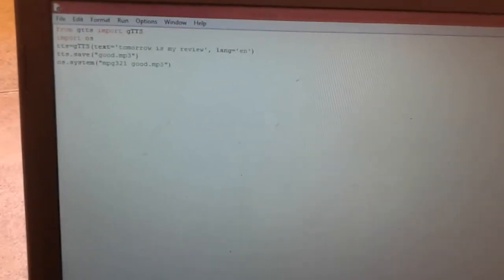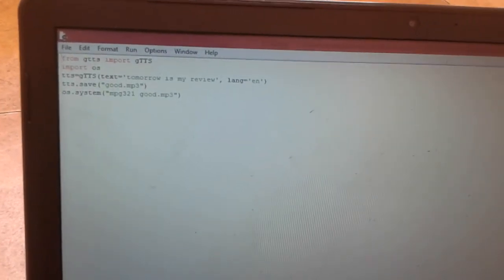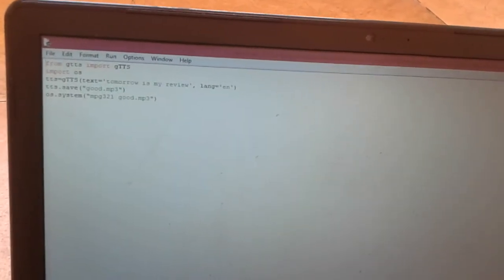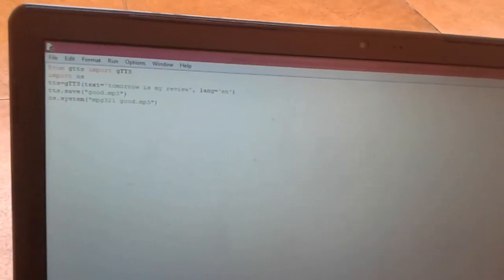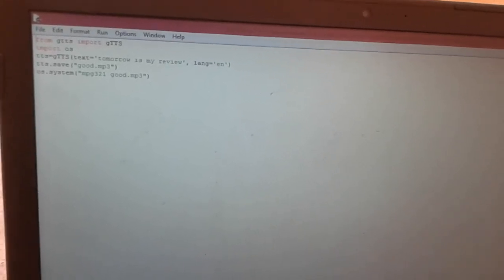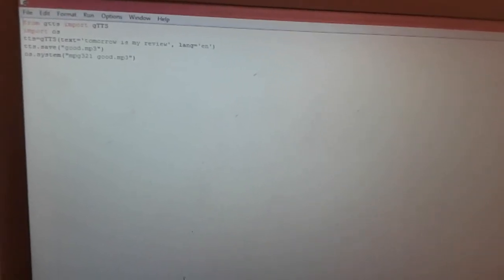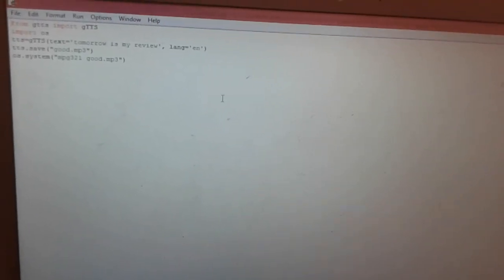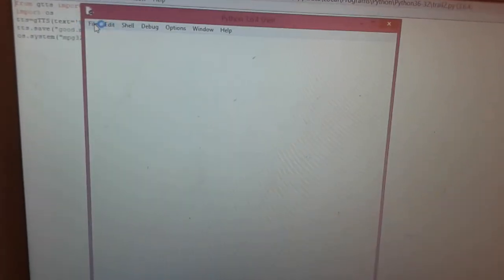TEXT TO SPEECH CONVERSION